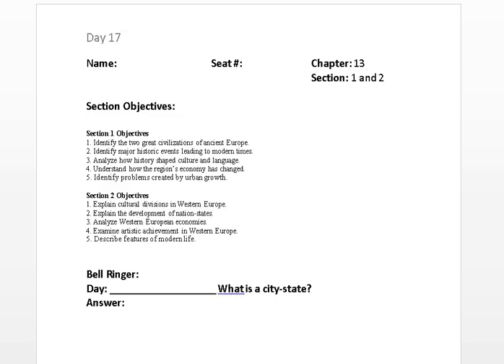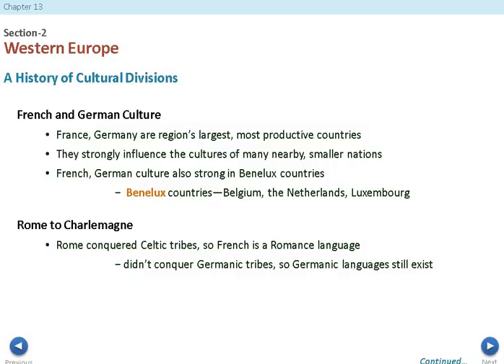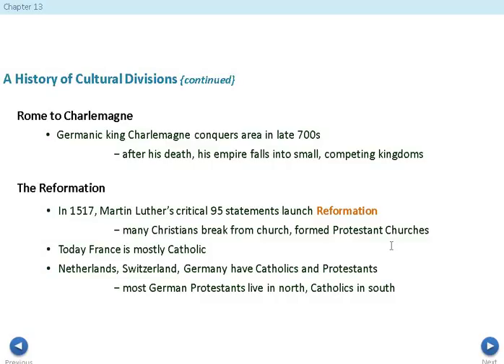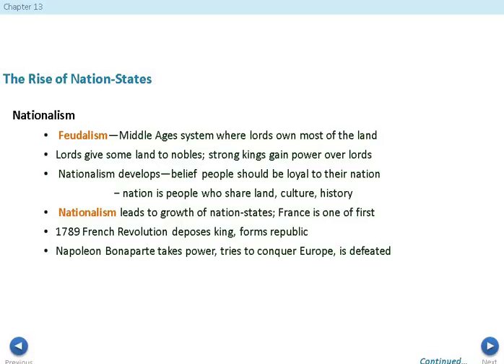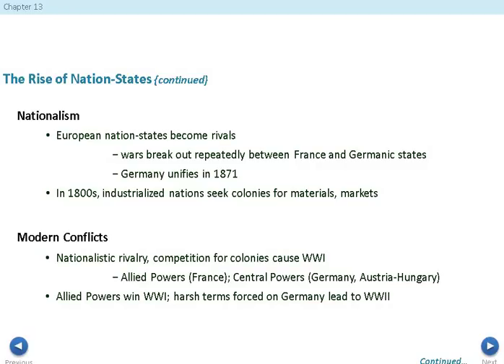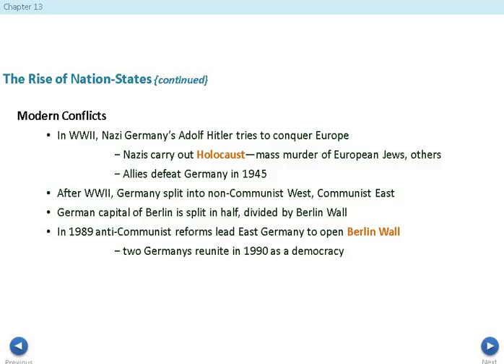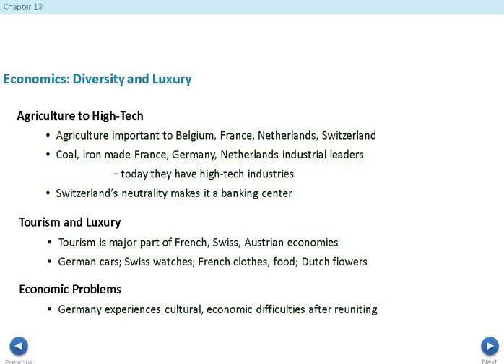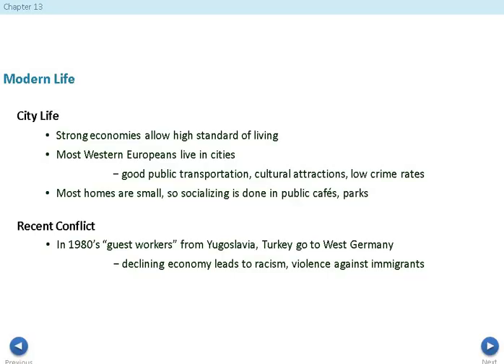Chapter 13 Lecture 2 Lecture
Mr. Beyer's lecture over Chapter 13 Lecture 2